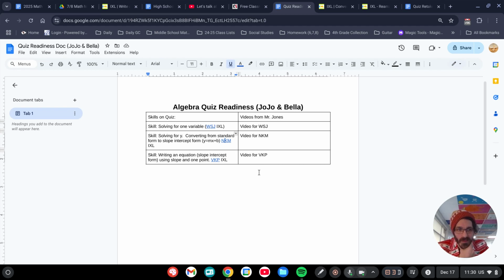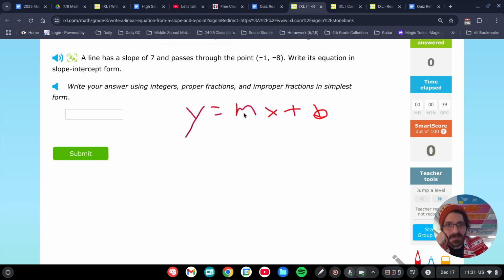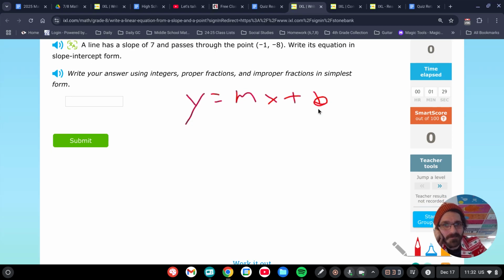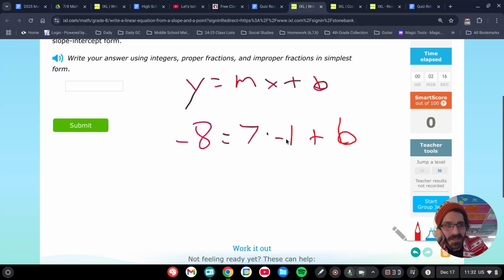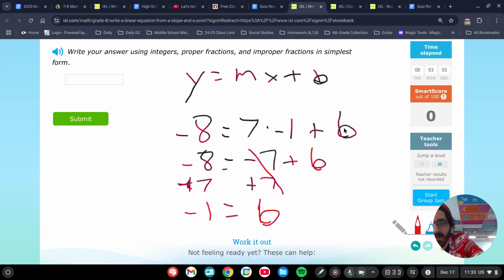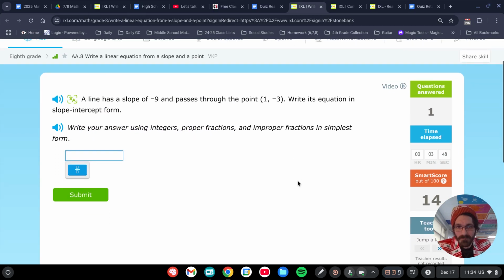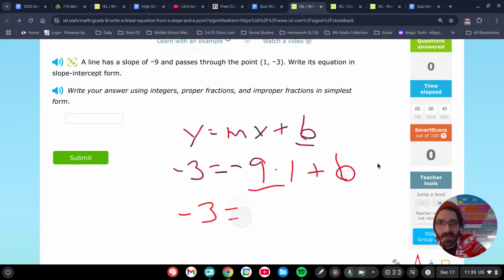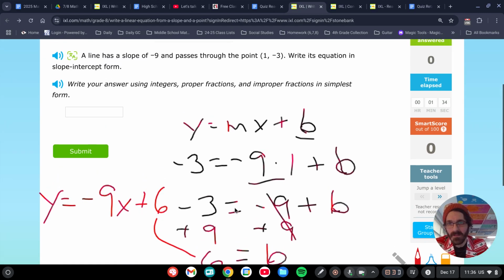Finding the slope intercept given the slope and one point solving for b